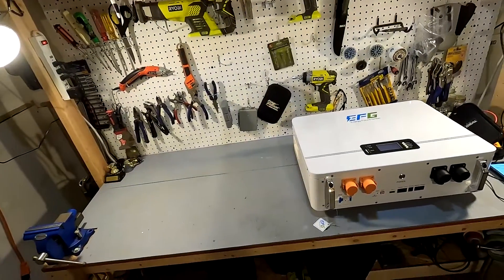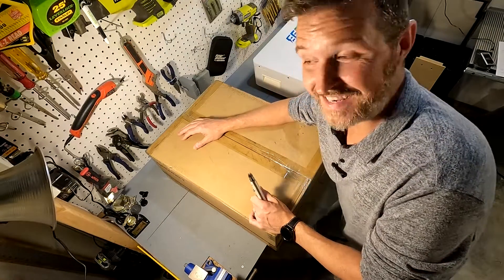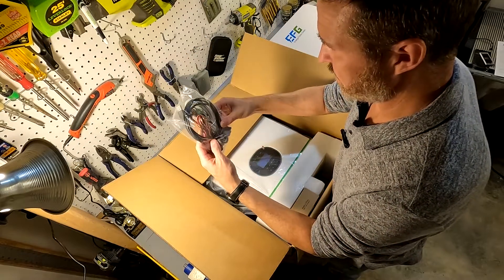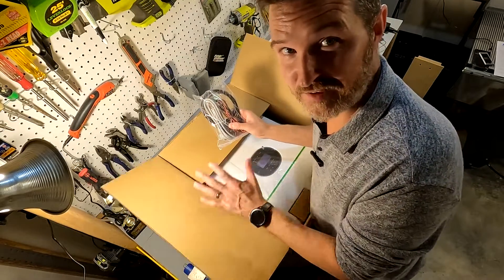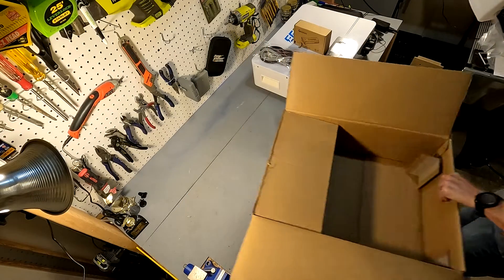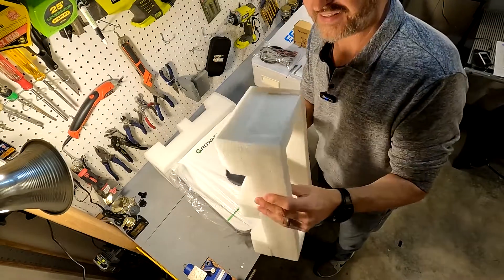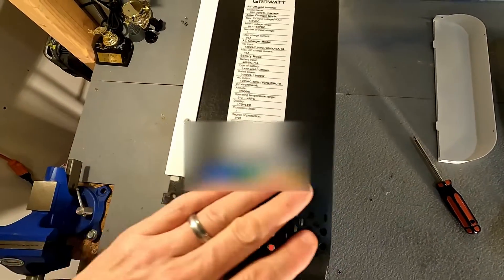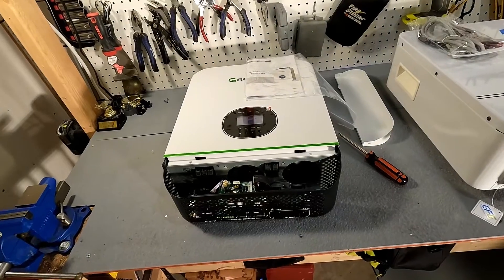Connecting a GroWatt to the EFG 48v Powerwall Battery!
I've never worked with all-in-one inverters and it shows in this video!  I went with the GroWatt SPF 3000TL LVM-48P from Signature Solar.
After opening the box and looking over the inverter, I connected it to the EFG Powerwall 48v battery and turned it on!  I had no idea what to expect.

Items in this video:

EFG Wall-mounted 51.2V 100Ah 5.12Kwh LifePo4 battery for solar power system-W48100
Use the Saving Code "OGB001" for $200 off your order!

Thanks!